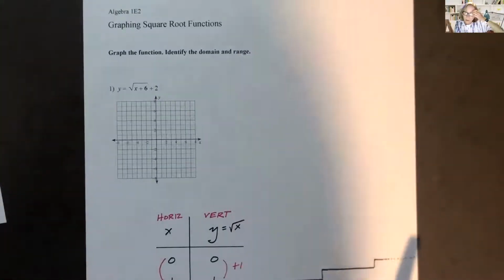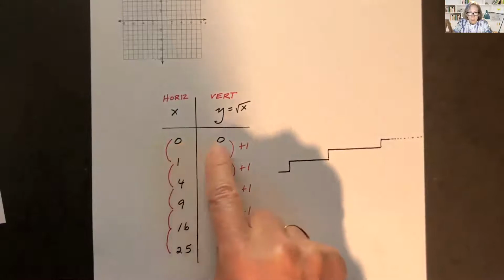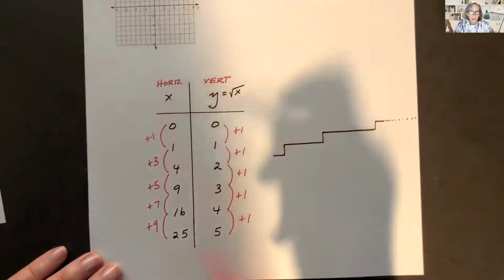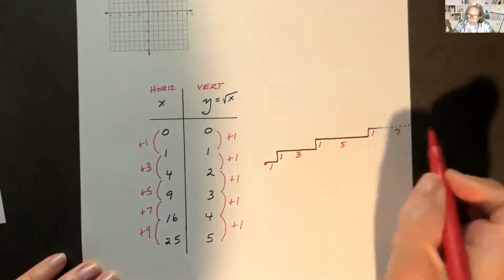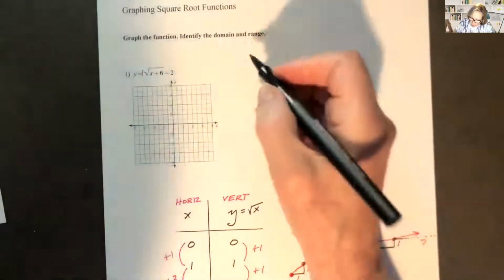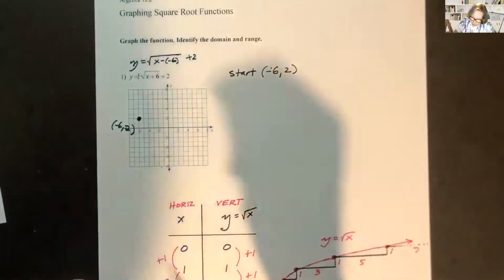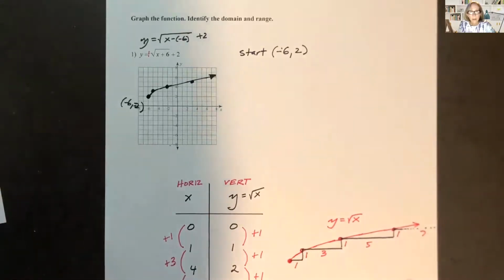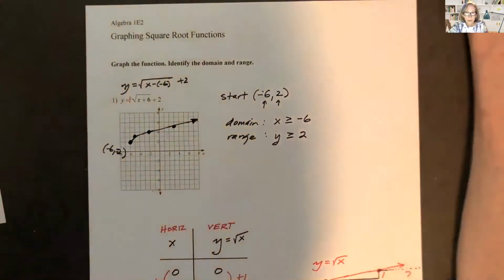Graph Square Root Functions 1-3-5-7